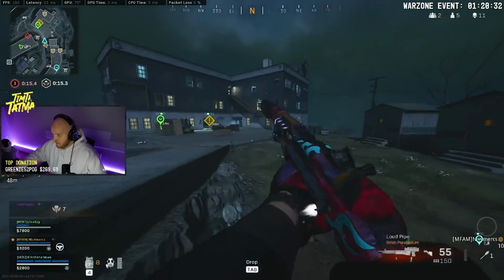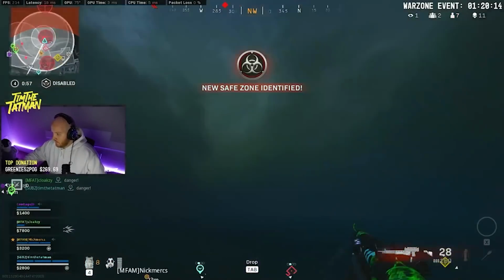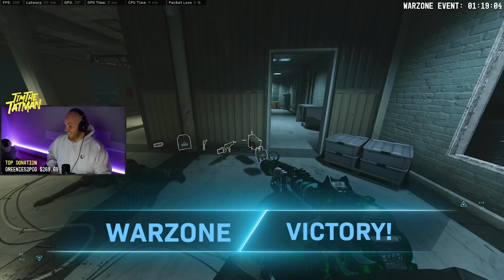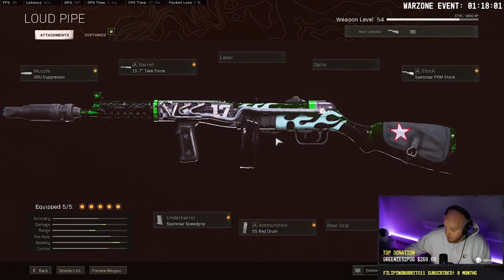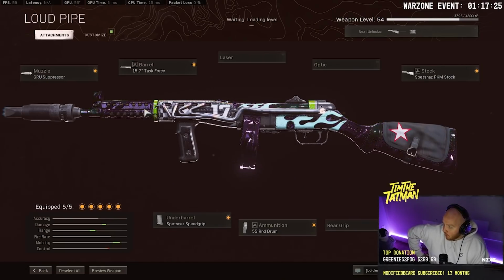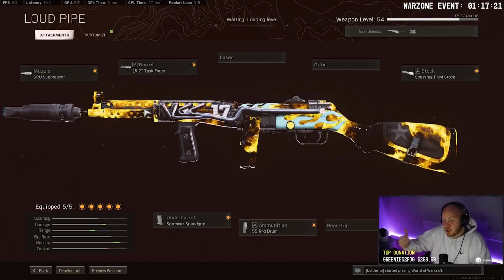USING *NEW* PPSH-41 IN WARZONE IS IT GOOD? Ft. Nickmercs, Cloakzy & CouRageJD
Don't forget to choose me as your support a creator! Use Code - "timthetatman" in the item shop!
You can catch me live on twitch 6 days a week